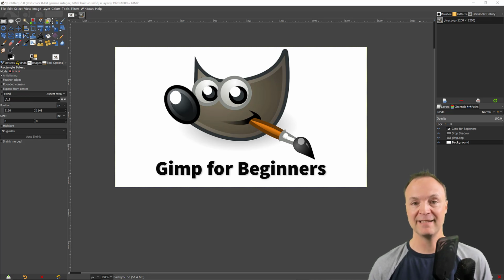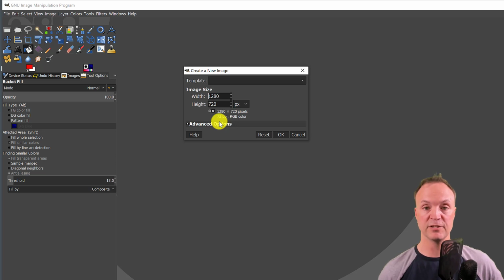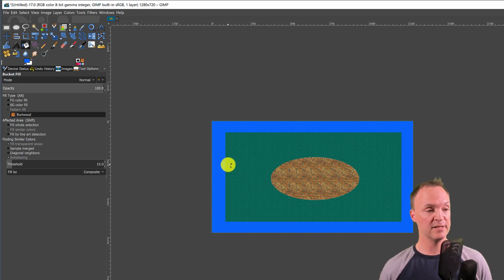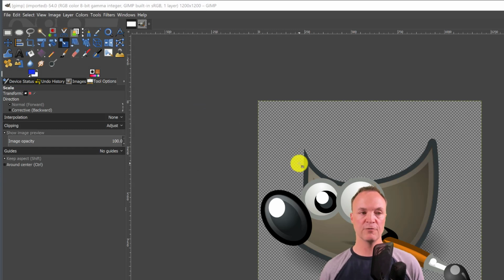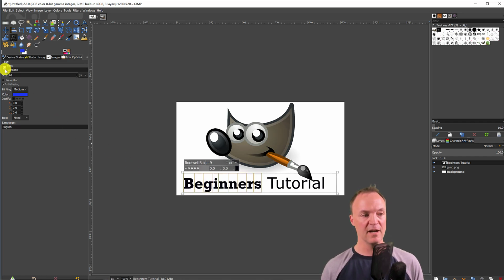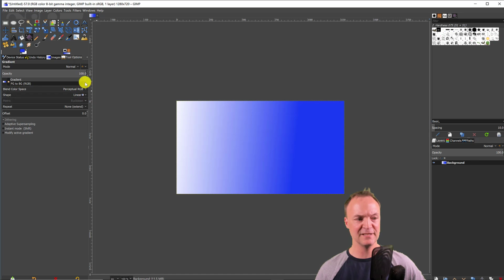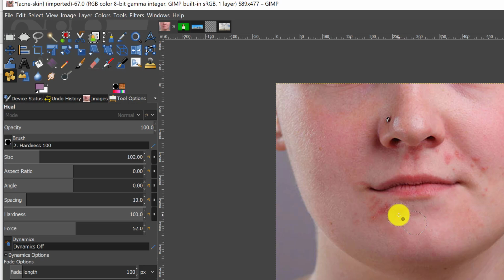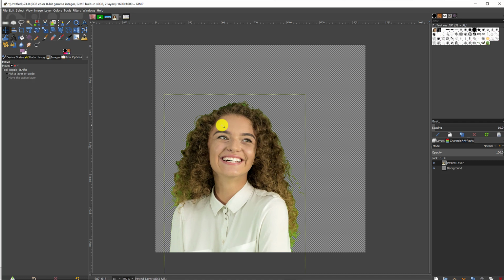GIMP Beginners Tutorial - No Photoshop No Problem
Select this video if you want to learn quickly and easily about GIMP. No Photoshop, No problem! Learn how to use GIMP 2020.  GIMP is a FREE image editor that works on Windows, OS X and Linux.  GIMP is a powerful and free Photoshop alternative. Use GIMP’s sophisticated tools to create original digital paintings and photo editing. Check out the timestamps below to jump to different parts of the video.

0:00 Start
0:56 Downloading GIMP
1:26 Customizing your GIMP experience
1:56 Change GIMP theme color (dark/light)
2:14 Change icon theme and icon size in GIMP
4:03 Create a new composition
5:19 Paint bucket tool
6:18 Selection tool in GIMP
8:20 Brush and Drawing tools in GIMP
10:48 Making a YouTube thumbnail
12:19 Scale tool image
12:30 Move tool
12:41 Align images in GIMP
13:13 Rotate images
13:53 Text tool
16:09 Adding filters to layers
16:57 Saving and exporting in GIMP
17:55 Gradient too
19:35 Understanding layers
21:13 Photo editing
21:19 Healing tool in GIMP (remove acne)
22:29 Clone tool
23:22 Crop tool
24:00 Fuzzy select tool (green screen example)
25:03 Invert selection
26:07 Color picker tool in GIMP